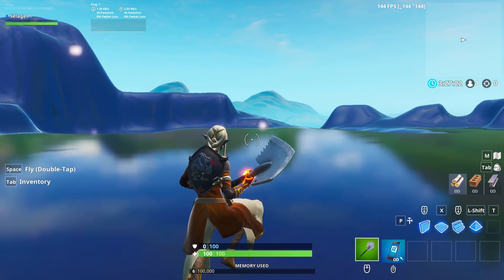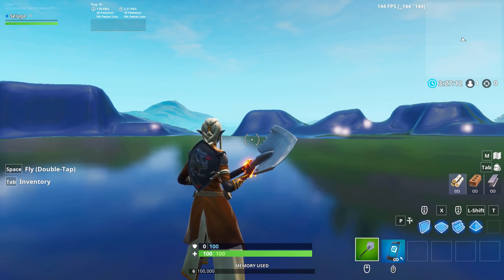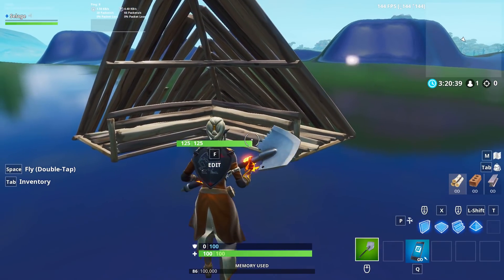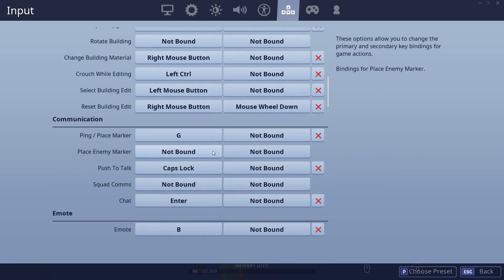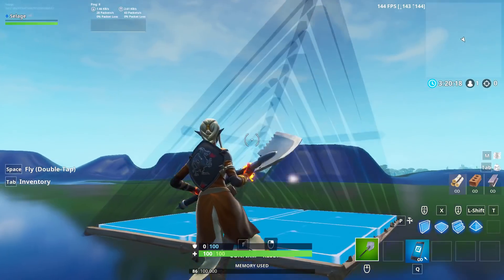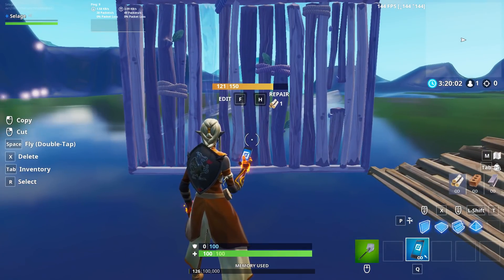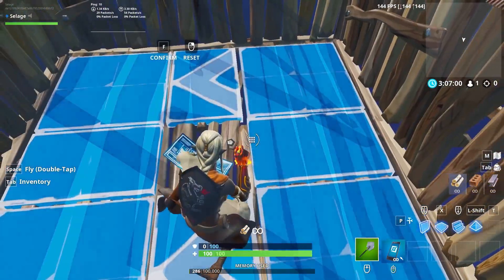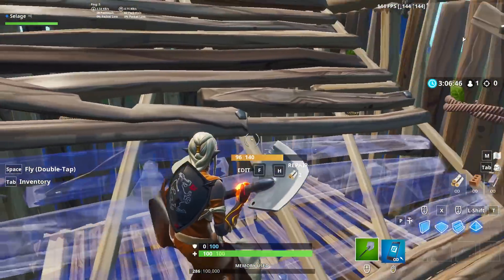How to Improve Edits! - (Fortnite Battle Royale!)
My favorite warm up courses i've created!
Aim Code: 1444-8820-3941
Kovaaks style aim map within fortnite, great for console and pc players a like!
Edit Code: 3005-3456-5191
Two of my hardest edit course, and my personal favorites! :)

PC Parts:
GTX 1070
Intel i7-7700
16 GB RAM

Sensitivity:
800 DPI
0.07 X & Y in game
0.60 ADS Sens

Res: 1440x1080!